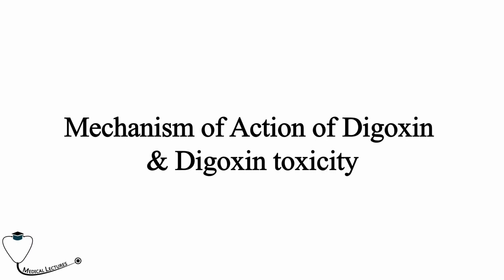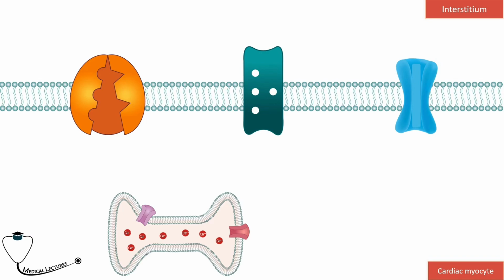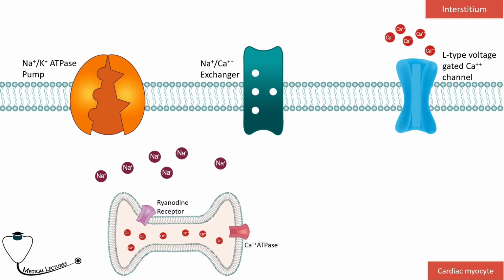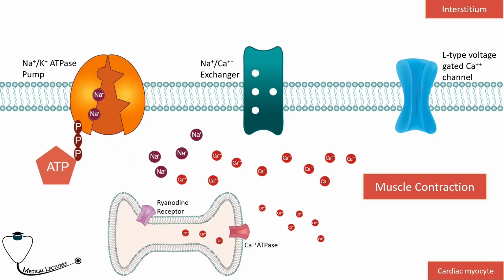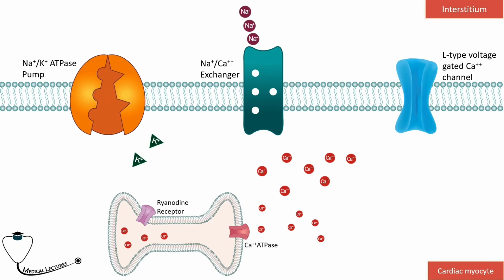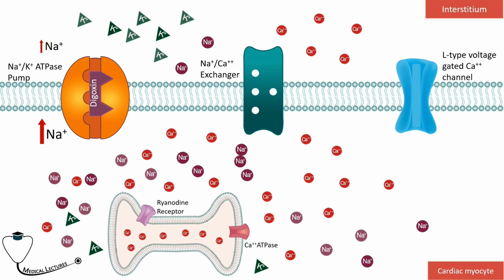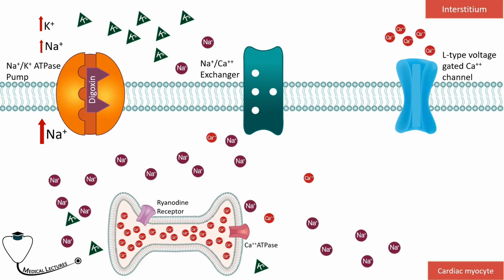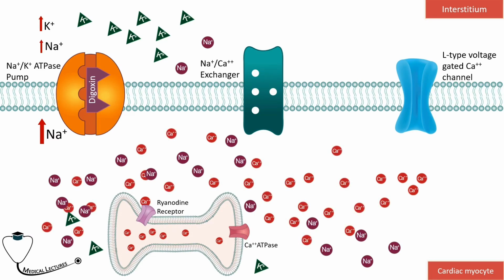Digoxin Mechanism Part 1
Digoxin Digitalis Cardiac Glycoside
This video aims to provide a comprehensive yet accessible explanation of digoxin's mechanism of action, catering to students, healthcare professionals, and anyone interested in understanding the intricacies of cardiovascular pharmacology